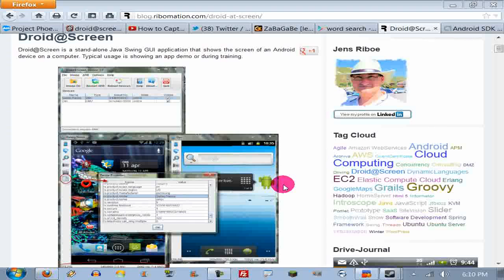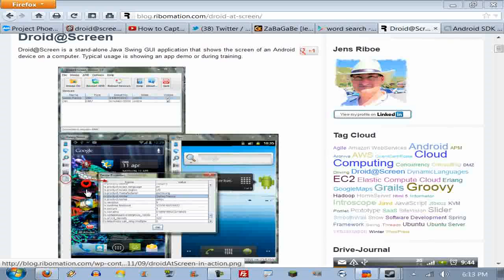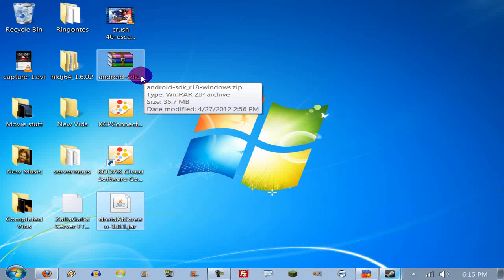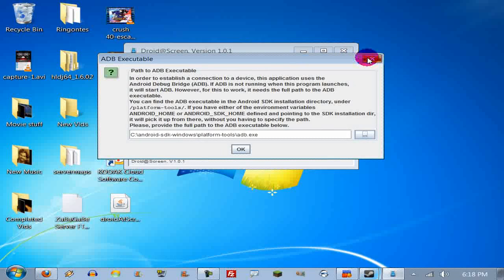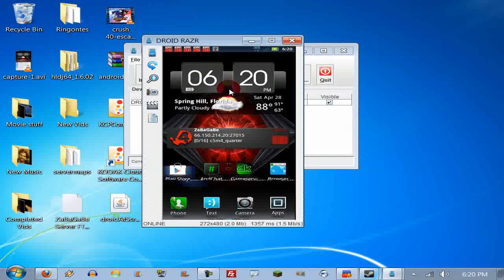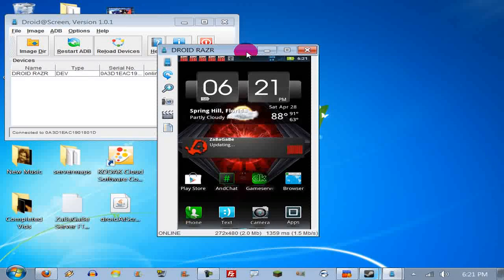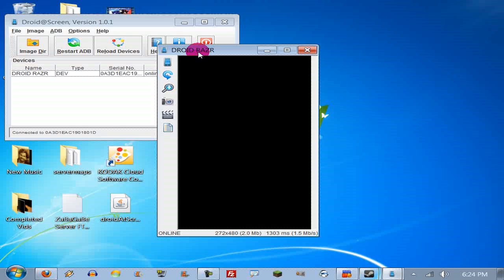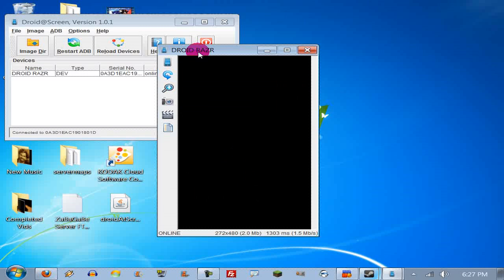Droid@screen 1.0.1 Setup Tutorial - Capture your Android screen with NO root required!